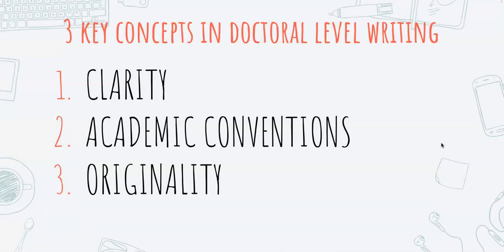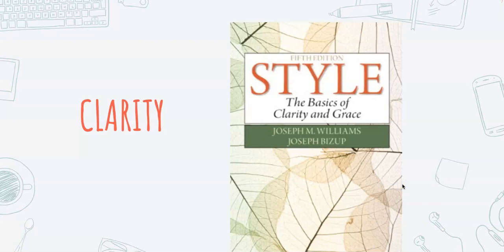EdD: 801 - Module 2, 3 Key Concepts for Writing at the Doctoral Level